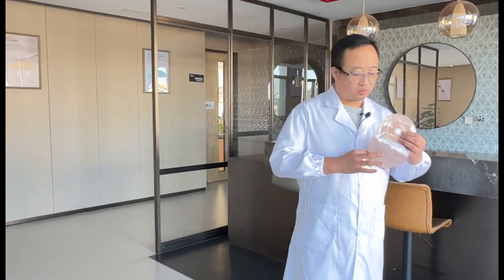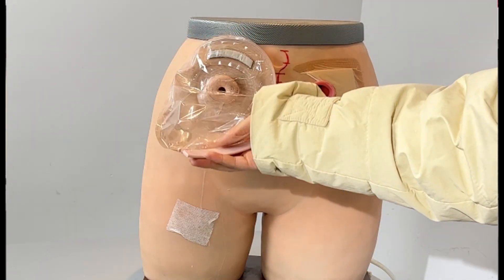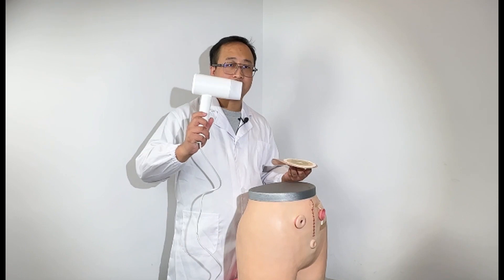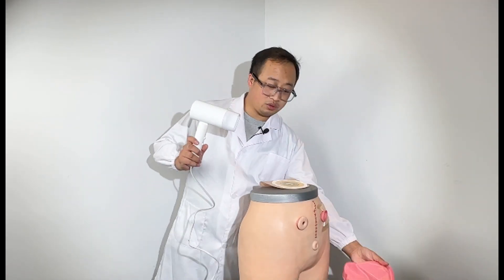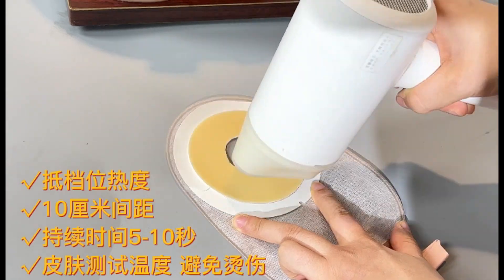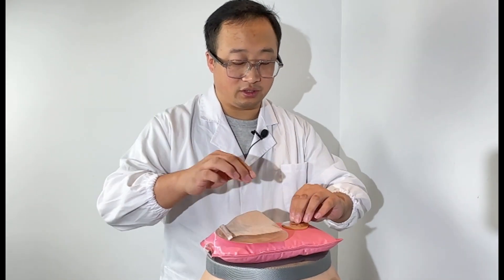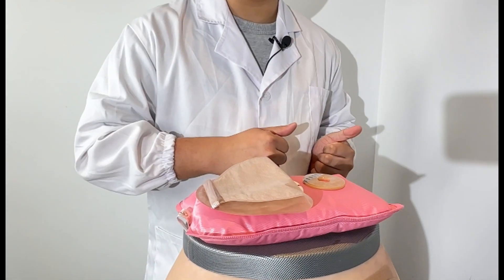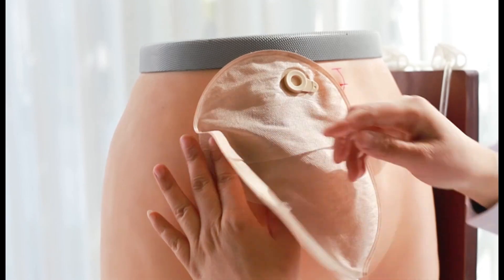What should I do if the stoma bottom plate becomes hard and leaks easily in winter?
Longterm Medical Materials is an industry-leading enterprise integrating R&D, production and sales. It has advanced and perfect production equipment and testing system, as well as a complete set of scientific and perfect management system. With a wide range of ostomy accessories currently available, at Longterm Medical we transform this data by innovating and developing products that make life easier for those in need of care. Longterm Medical is a professional ostomy bag manufacturer and wound dressing supplier.